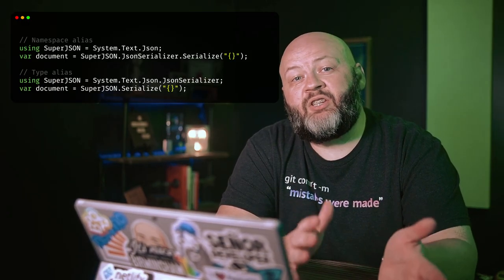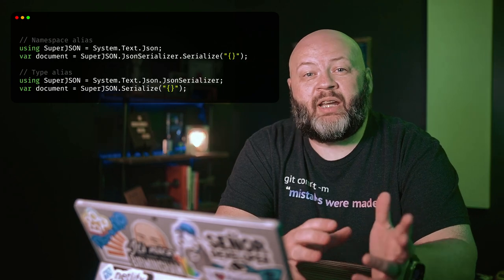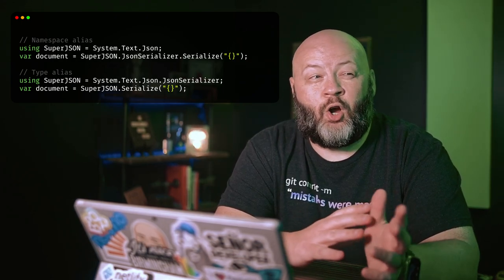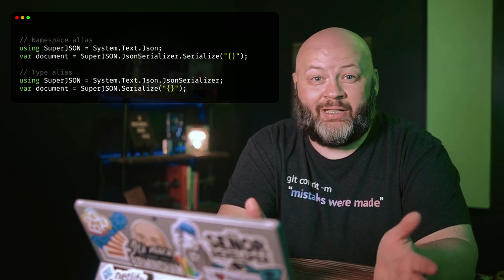Alias Any Type in C# 12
The ability to alias namespaces and named types has existed in C# for several years, but now developers have the ability to alias nearly any type. Let's discuss how to alias various new types and some limitations.

00:00 - Aliasing has existed for a while
00:21 - Aliasing tuples in C# 12
00:44 - Aliasing pointers in C# 12
01:04 - Aliasing array types in C# 12
01:26 - Nullable types are an exception to the new aliasing syntax